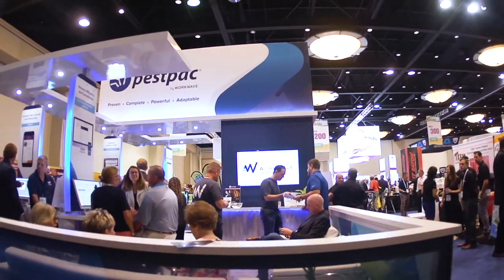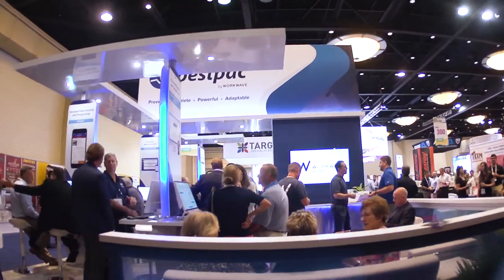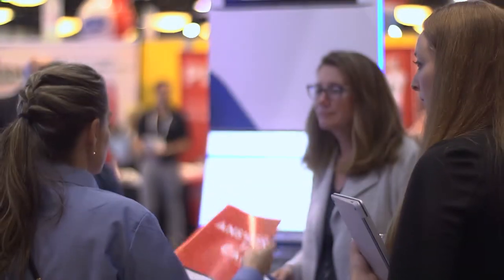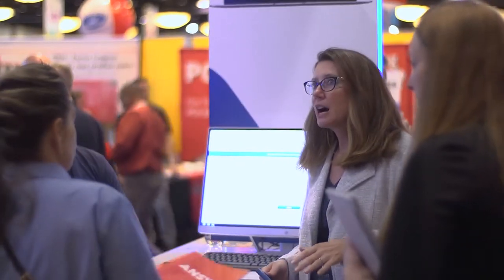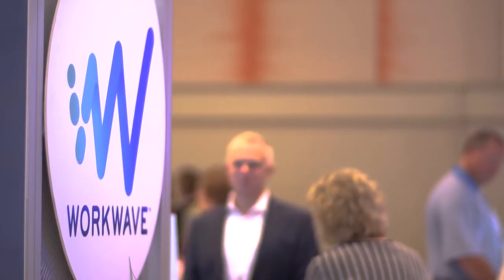WorkWave - PestWorld 2018 Conference l Orange County Convention Center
A Recap of WorkWave's experience at PestWorld 2018.

Omni Productions was commissioned to create this video of WorkWave at the PestWorld 2018 in Orlando, Florida at the Orange County Convention Center. With interviews of staff, clients and more, the create team at Omni put together a promotional video to highlight WorkWave as a leader in pest control  solutions